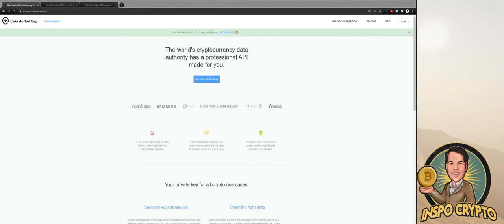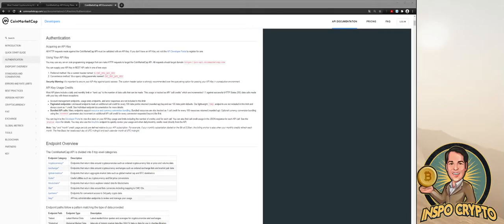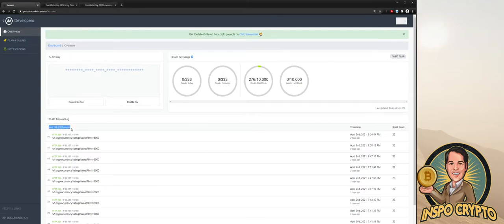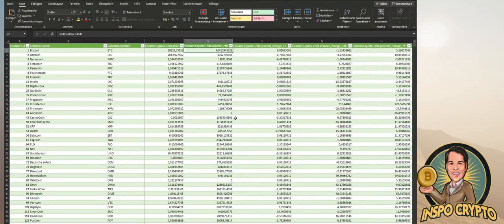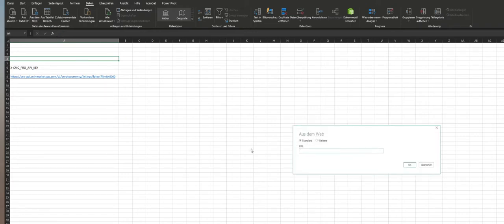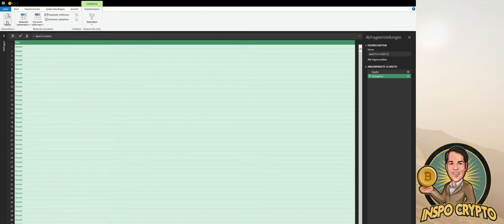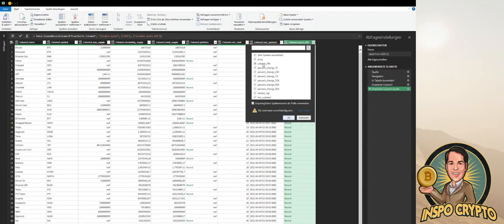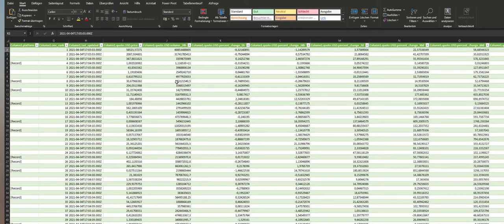How to connect the CoinMarketCap API with Excel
I use an Excel sheet in connection with the CoinMarketCap API to analyze the market, but also to identify buy opportunities. The API data serve as the basis for my Excel formulas.

If you want to get more tutorials, let me know via youtube comment or twitter.
Possible next tutorials

- Excel formulas

- Pattern recognition Pump and Dump Candidates

Forgive my pronunciation. I tried to speak slowly. I hope that my knowledge of English is not a problem for you while watching and understanding the content.